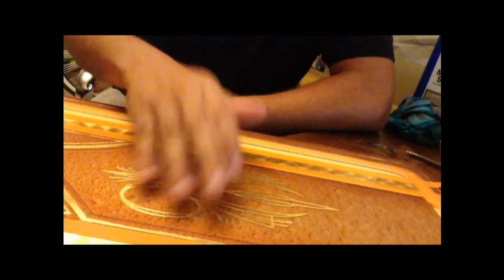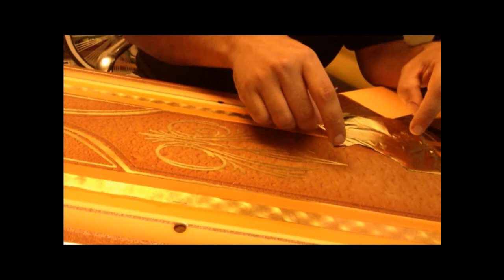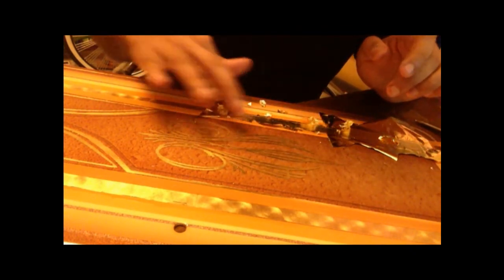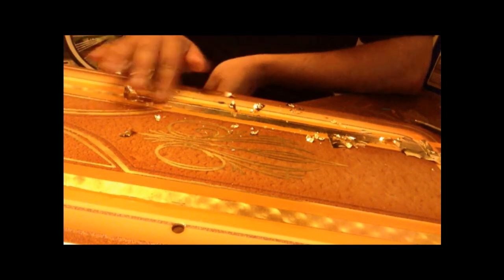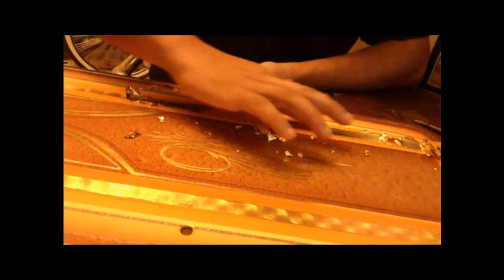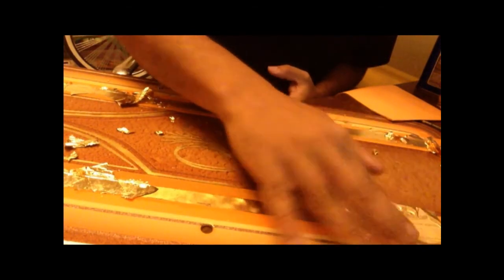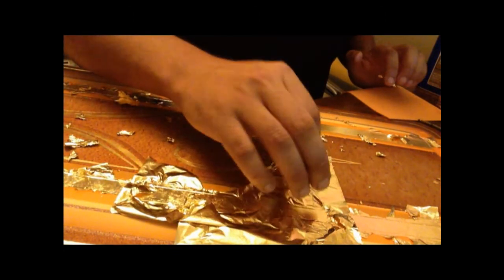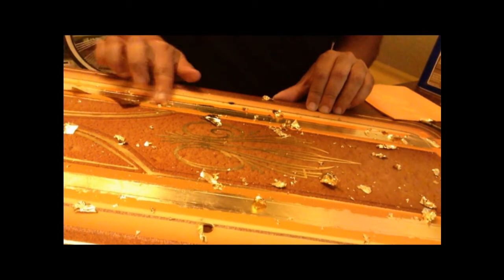Gold Leaf Part 2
Part 2 of Gold Leaf Application.